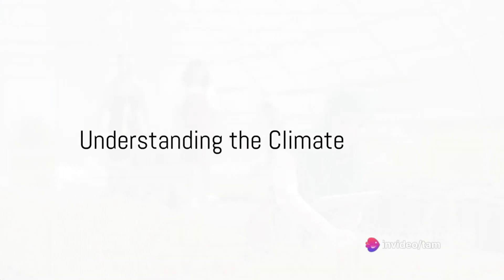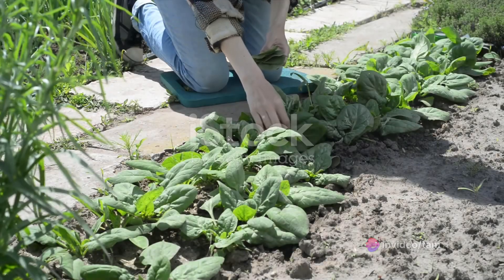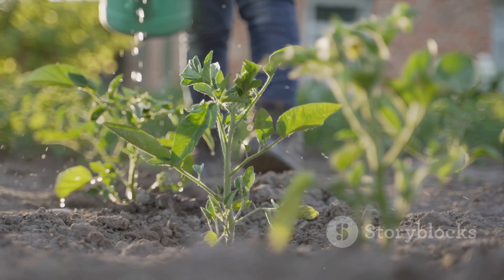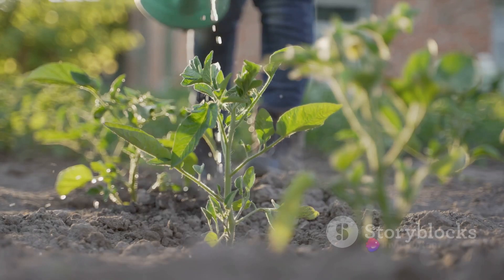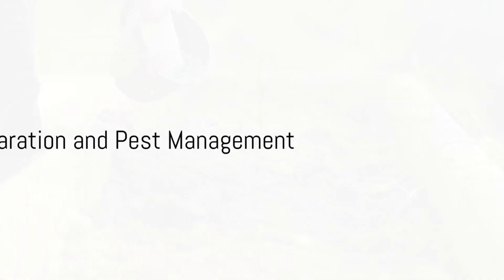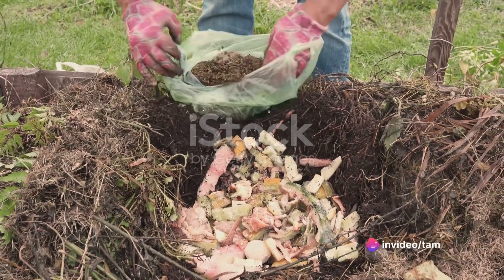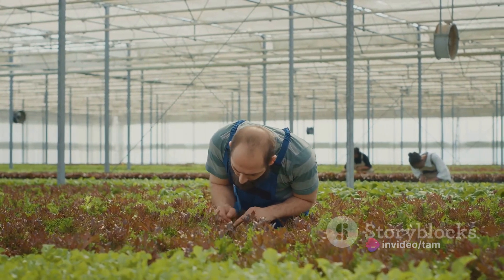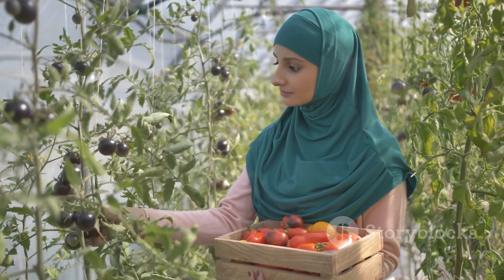Seasonal Gardening in UAE: Maximizing Your Vegetable Yield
“Gardening Tips: Choosing the Best Season for Growing Vegetables in the UAE"

Introduction:
Welcome to our gardening tips video! Today, we'll delve into the importance of choosing the right season for growing vegetables in the United Arab Emirates. Let's explore the factors that influence successful vegetable gardening in this region.

1. Understand the Climate:
The UAE experiences a desert climate with hot summers and mild winters. Consider the temperature, humidity, and rainfall patterns when selecting vegetables for your garden.

2. Optimal Seasons for Vegetables:
a) Winter Season (October to March): Cool temperatures make it ideal for growing leafy greens like lettuce, spinach, and kale. Root vegetables such as carrots, radishes, and beets also thrive during this season.
b) Spring Season (March to May): Transition to warmer weather allows for planting tomatoes, peppers, eggplants, and herbs like basil and cilantro.
c) Summer Season (June to September): Hot summers are suitable for heat-tolerant vegetables like okra, cucumbers, squash, and melons. Consider using shade structures or growing in containers to protect plants from extreme heat.

3. Watering Considerations:
Adjust watering schedules based on seasonal variations. During summer, increase watering frequency to compensate for evaporation and heat stress. Use mulch to retain soil moisture and reduce water loss.

4. Sunlight Exposure:
Position vegetable beds or containers to receive adequate sunlight based on the season. Ensure sun-loving plants get full sun, while providing shade or protection for sensitive plants during the hottest months.

5. Soil Preparation:
Prepare the soil by adding organic matter, compost, and nutrients suitable for vegetable growth. Test soil pH and fertility levels to create an optimal growing environment.

6. Pest and Disease Management:
Monitor plants for pests and diseases, which can be more prevalent during certain seasons. Use integrated pest management strategies and organic solutions to protect your vegetables.

Conclusion:
By understanding the seasonal nuances and adapting gardening practices accordingly, you can maximize your vegetable yield and enjoy a bountiful harvest in the UAE. Happy gardening!

Fellow us at instagram @Garden_farming

‎ الزراعة المحلية الزراعة الذاتية الخير في المنزل الحياة الصحية